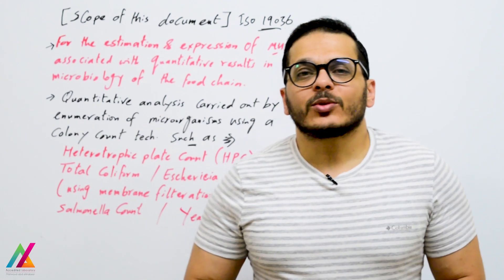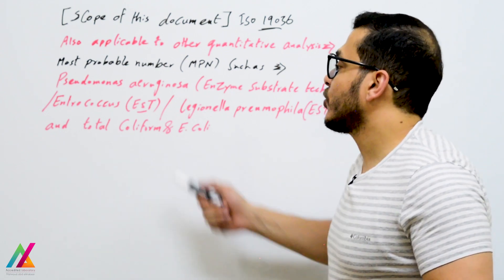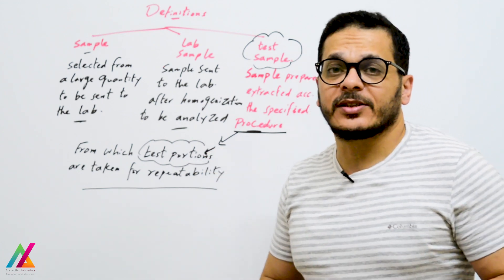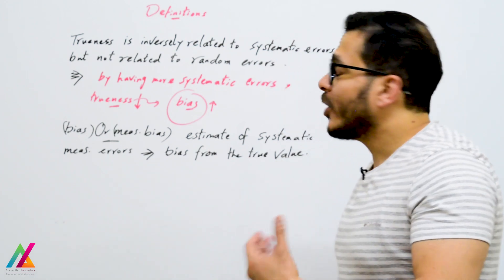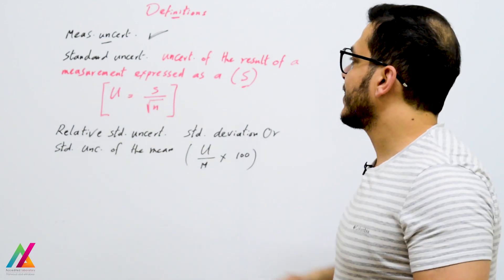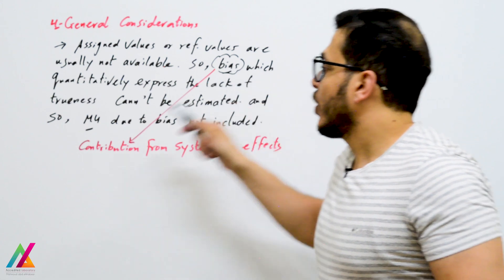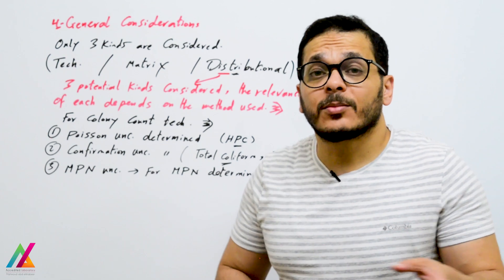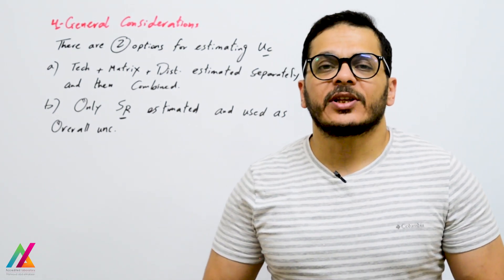ISO 19036:2019 | Scope, Definitions, and General Considerations in Microbiological Measurements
This lecture provides an overview of ISO 19036:2019, focusing on its scope, key definitions, and general considerations for microbiological measurements. Learn how this standard aims to enhance the reliability of microbiological testing by establishing clear guidelines for measurement uncertainty, sampling, and data interpretation. Understanding these concepts is essential for laboratories to ensure accurate and consistent results in microbiological analysis.

ISO 19036:2019, microbiological measurements, scope, definitions, measurement uncertainty, lab standards.